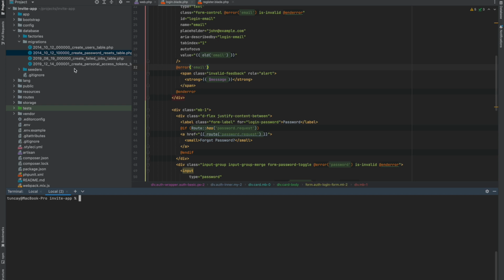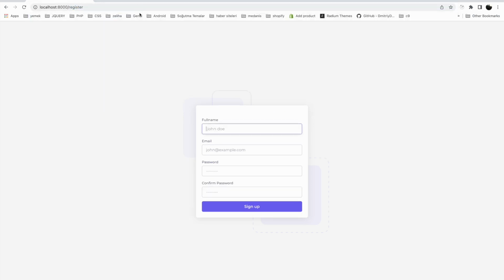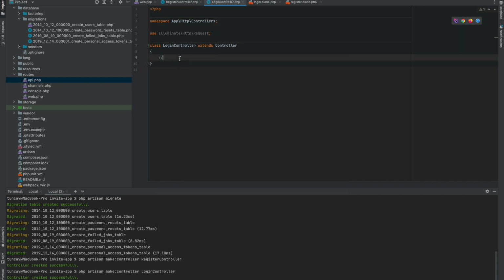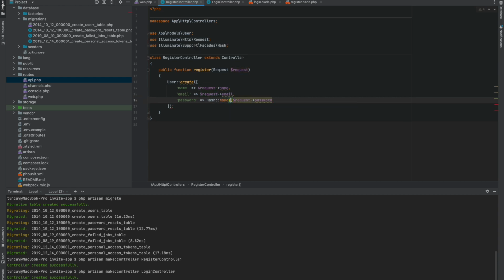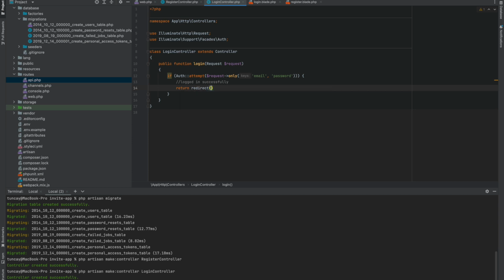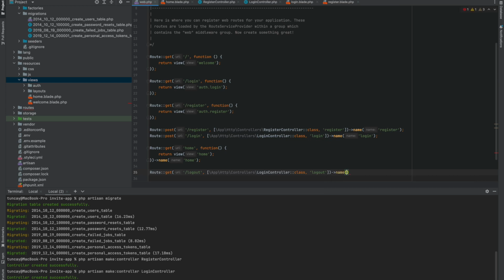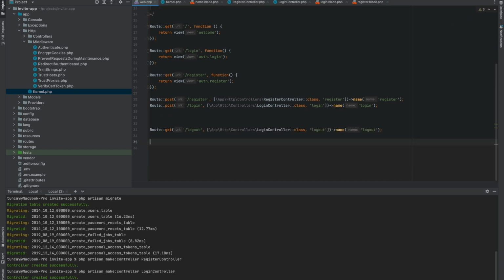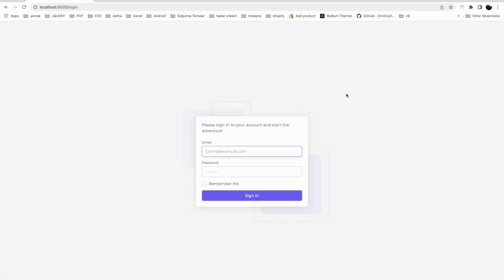Authentication with Laravel 9, Register, Login, Logout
I have found time to capture new video luckily. This video was captured for just manually authenticating users. If i have time, i will capture a little bit more complex series for laravel and in context php. I hope you enjoy.